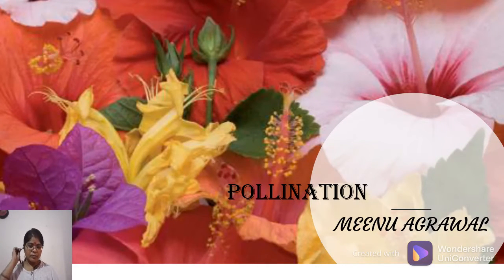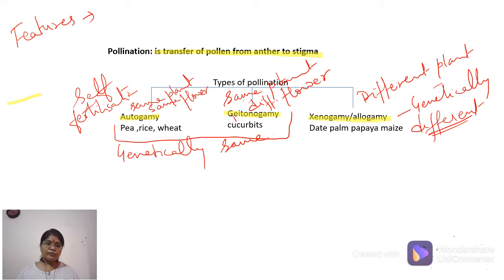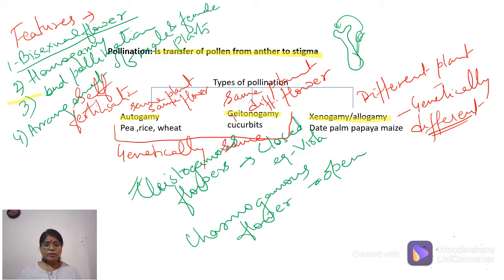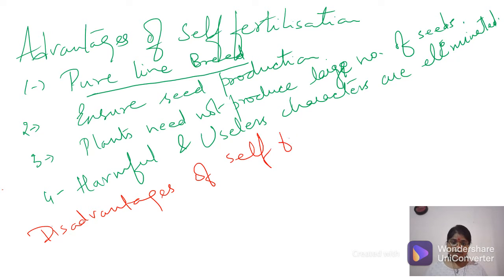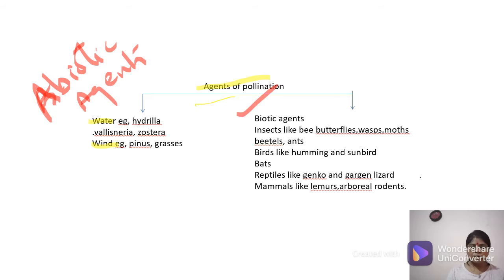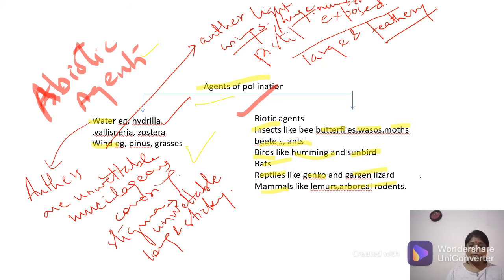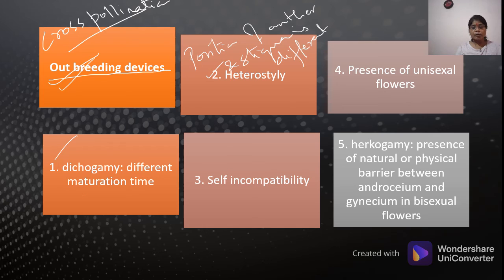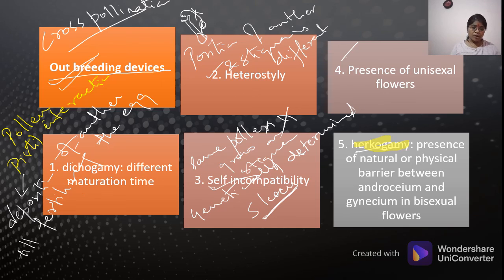POLLINATION IN FLOWERING PLANTS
THIS VIDEO DEALS WITH POLLINATION, ITS TYPES, AGENTS OF POLLINATION, BREEDING DEVICES, AND POLLEN PISTIL INTERACTION